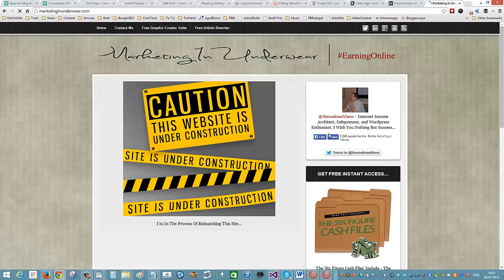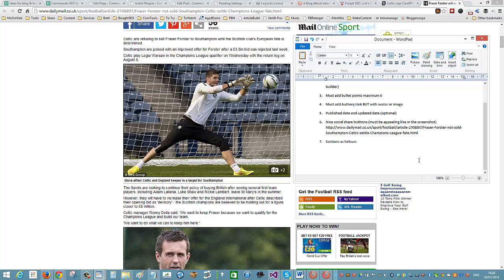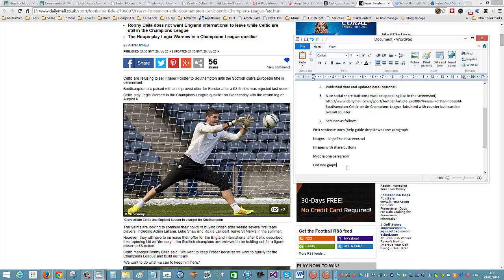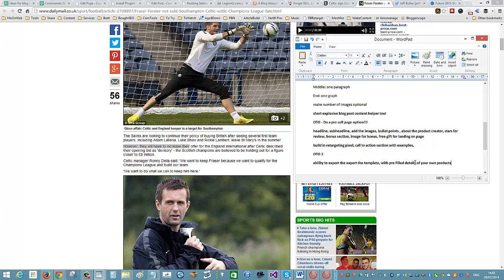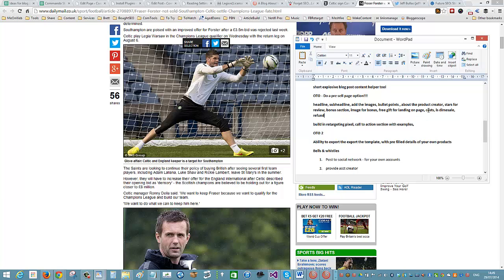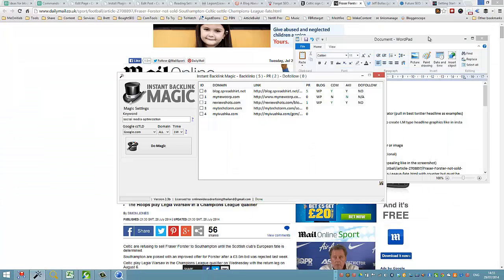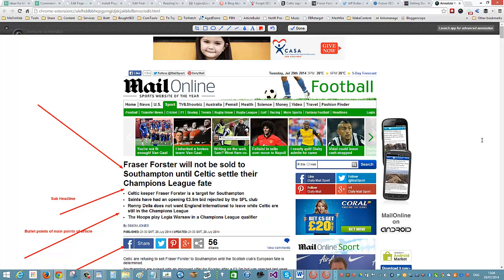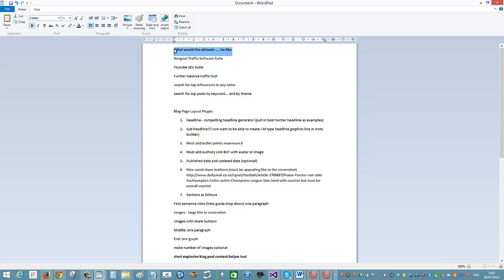20 Minute Product Creation Live Demo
Talk soon,
-Tony